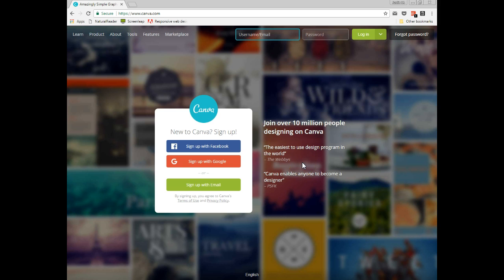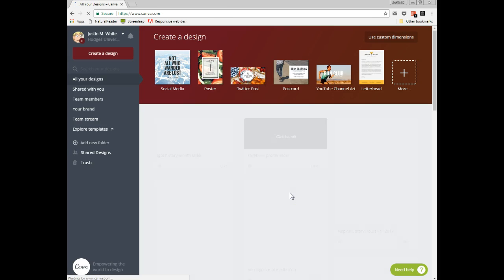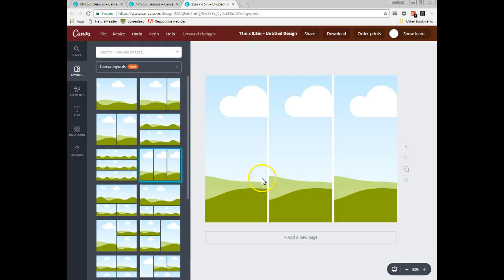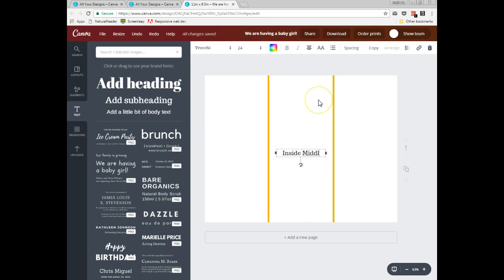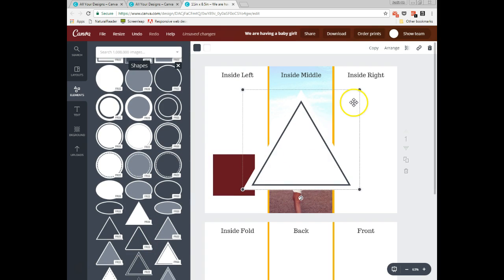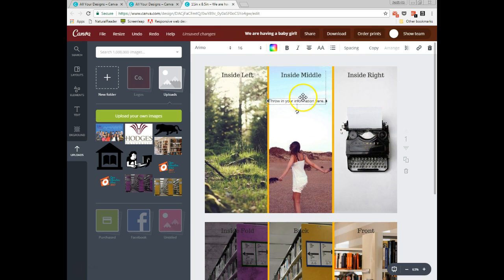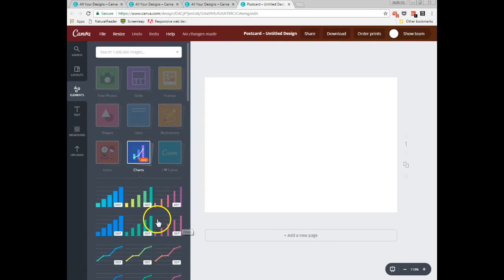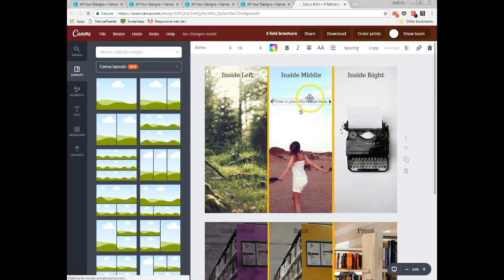Emerging Tech Tuesdays Ep. 4 - Canva